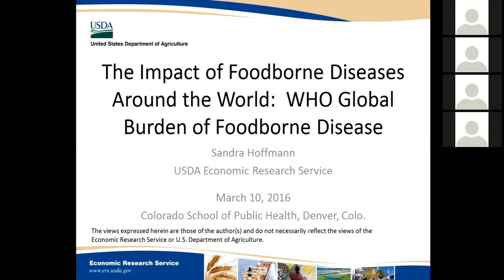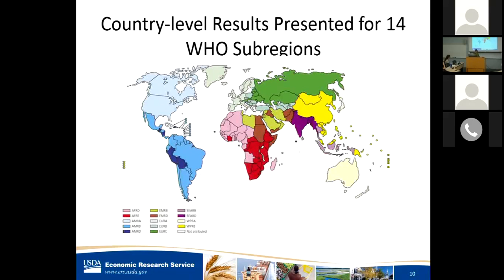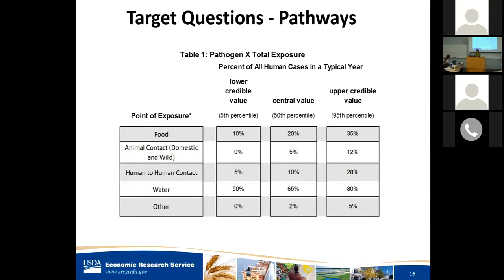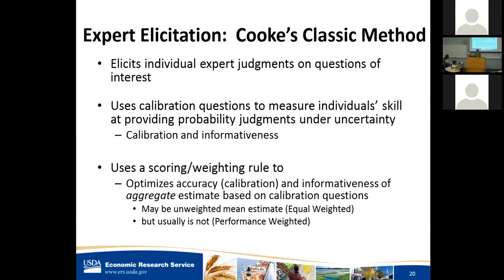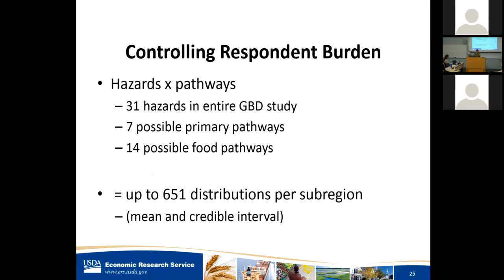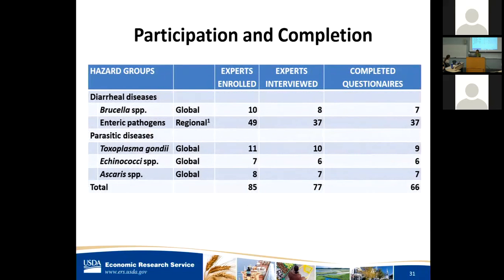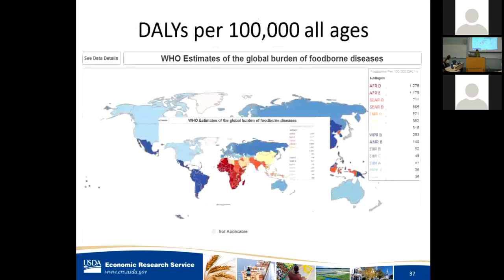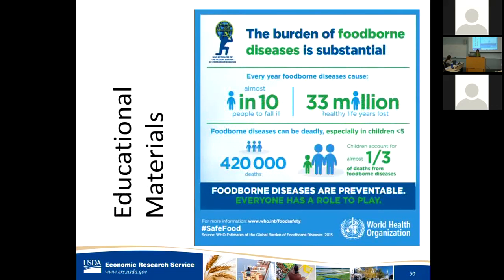The Impact of Foodborne Diseases Around the World: WHO Global Burden of Foodborne Disease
Dr. Sandy Hoffman, a senior economist with the Economic Research Service at the US Department of Agriculture, reviews the World Health Organization Global Burden of Foodborne Disease. In this lecture, she summarizes the study overview, source attribution, study results, and gives thoughts on how the results can be used.